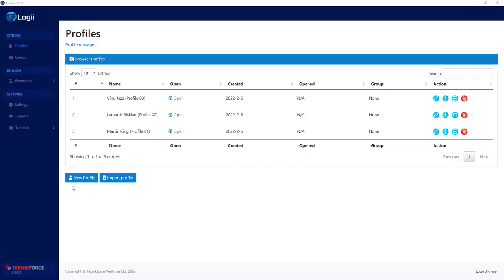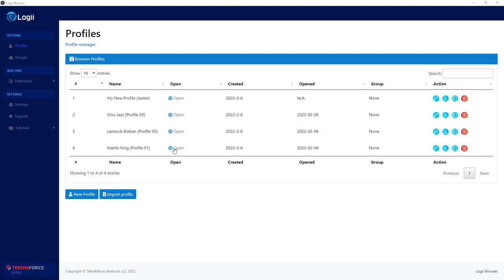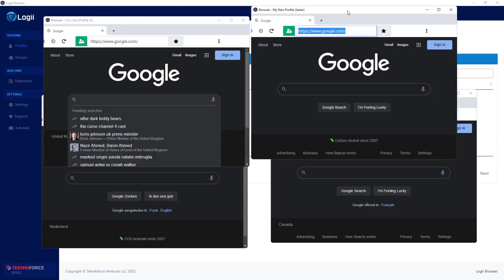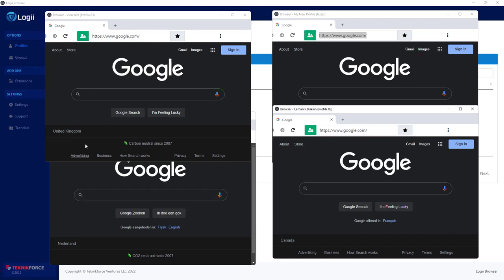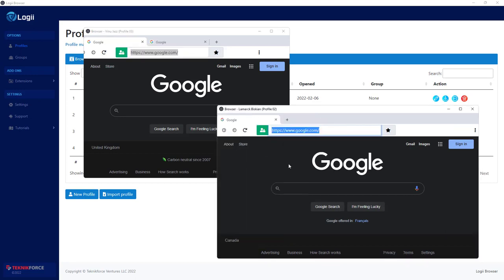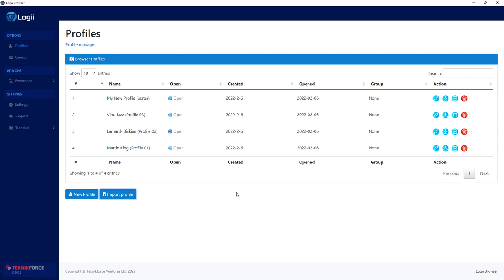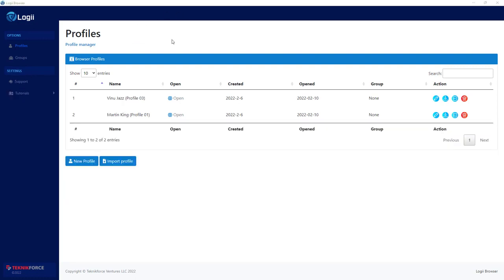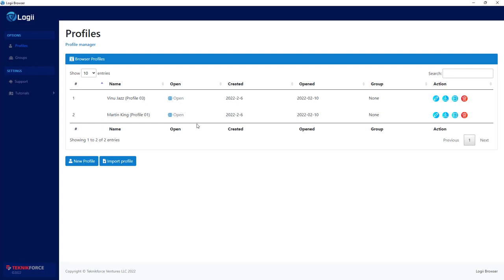👉🎁What is The Best Anti Detect Browser Use Alternative Adspower to Maintain Multiple Accounts👇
Try Sign Up on this Best Alternative Reveal Use this Solution Software Tool